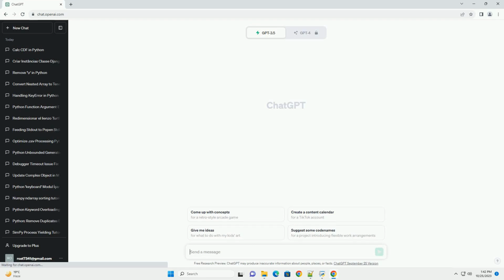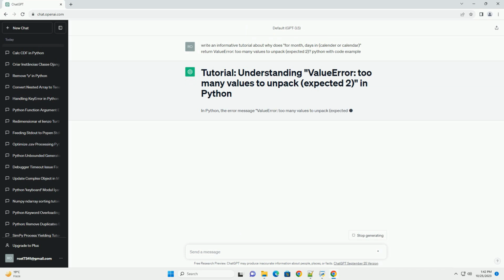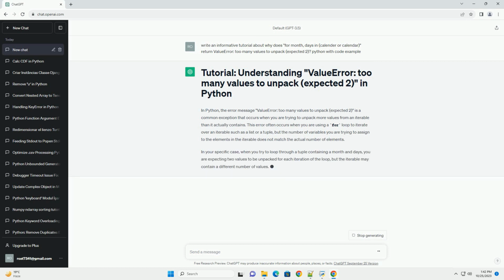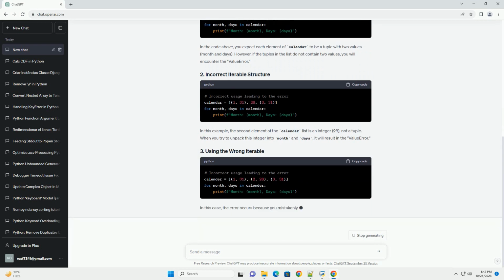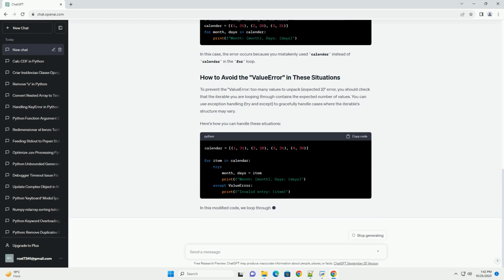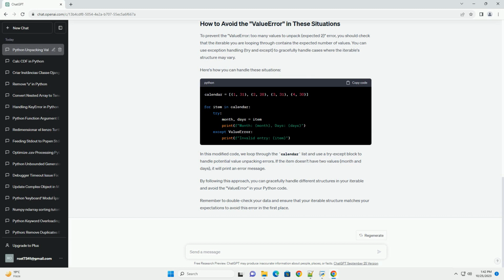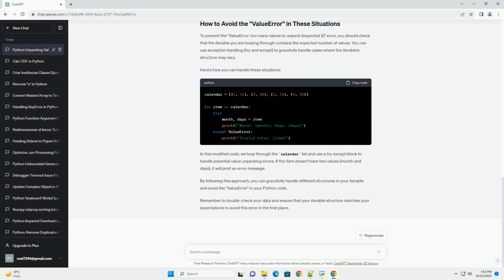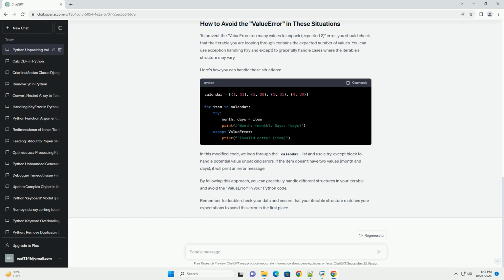why does for month days in calender or calendar return ValueError too many values to unpack expected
In Python, the error message "ValueError: too many values to unpack (expected 2)" is a common exception that occurs when you are trying to unpack more values from an iterable than it actually contains. This error often occurs when you are using a for loop to iterate over an iterable such as a list or a tuple, but the number of variables you are trying to assign to the elements in the iterable does not match the actual number of elements.
In your specific case, when you try to loop through a tuple containing a month and days, you are expecting two values to be unpacked for each iteration of the loop, but the iterable may contain a different number of values. Let's delve into this issue with code examples to better understand the error.
In the code above, you expect each element of calendar to be a tuple with two values (month and days). However, if the tuples in the list do not contain two values, you will encounter the "ValueError."
In this example, the second element of the calendar list is an integer (28), not a tuple. When you try to unpack this integer into month and days, it will result in the "ValueError."
In this case, the error occurs because you mistakenly used calender instead of calendar in the for loop.
To prevent the "ValueError: too many values to unpack (expected 2)" error, you should check that the iterable you are looping through contains the expected number of values. You can use exception handling (try and except) to gracefully handle cases where the iterable's structure may vary.
Here's how you can handle these situations:
In this modified code, we loop through the calendar list and use a try-except block to handle potential value unpacking errors. If the item doesn't have two values (month and days), it will print an error message.
By following this approach, you can gracefully handle different structures in your iterable and avoid the "ValueError" in your Python code.
Remember to double-check your data and ensure that your iterable structure matches your expectations to avoid this error in the first place.
ChatGPT